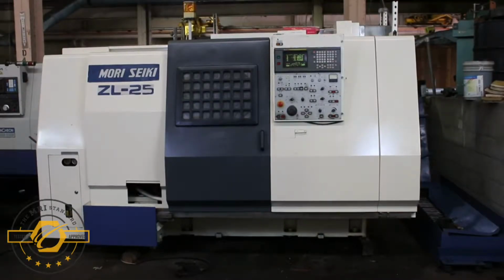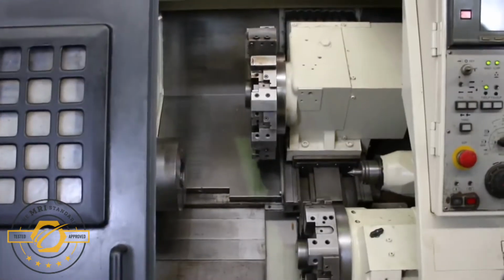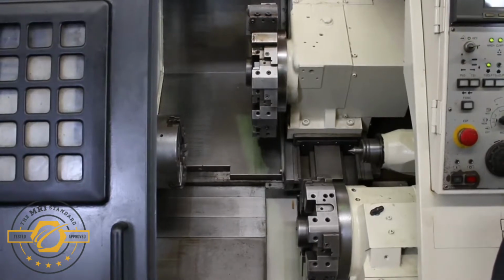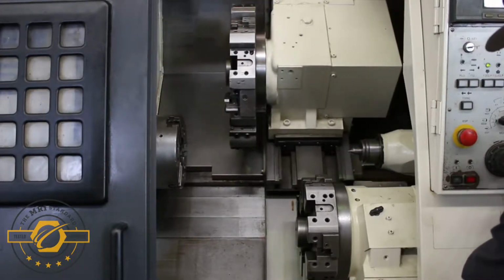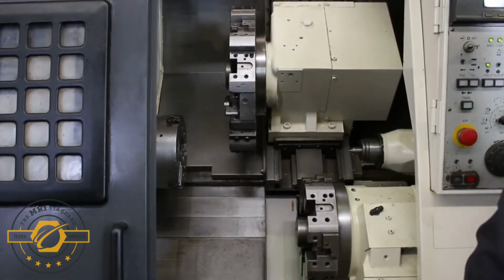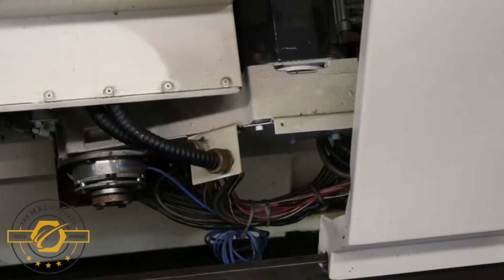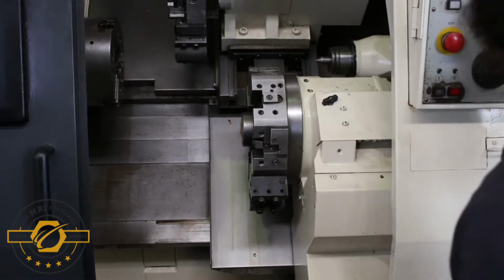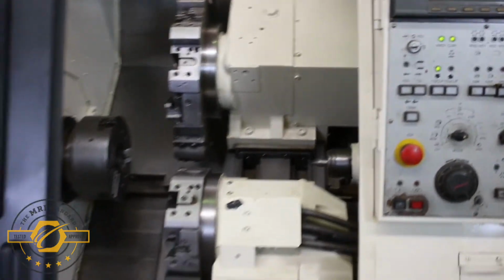MORI SEIKI, ZL-25B/500, FANUC 16TT CNTRL, 20.5" SWING, 25.4" CENTERS, NEW: 1993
Machinery Resources International has emerged as one of the premier names in the worldwide industrial machinery resale marketplace. With over 60 combined years in the business, customers can count on our experienced and seasoned professionals to find you the best deal for your machinery.

Whether it is maximizing the ROI for our sellers or finding the right machine tool for our buyer’s production needs, MRI takes an approach that fits the customer’s timeline and specific requirements. As proud members of the MDNA, AMEA, and NAA, we hold ourselves to a higher standard.

💰 We buy machinery for cash! We will buy one machine or an entire plant. Make MRI your #1 choice for your manufacturing equipment needs! 💰